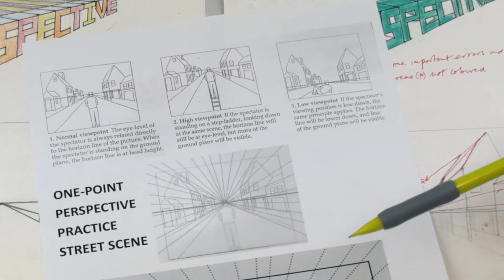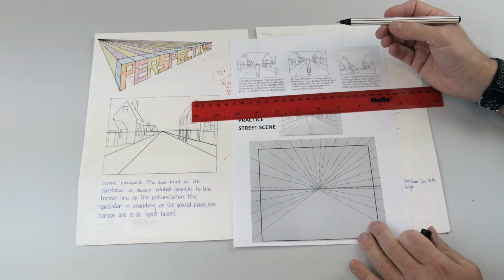Perspective Street Scene 1 - Re-Cap and Street Scene Practice Drawing